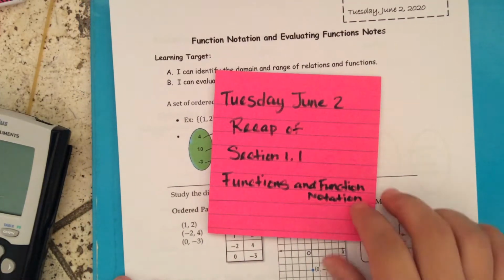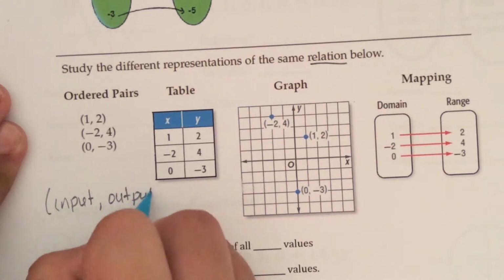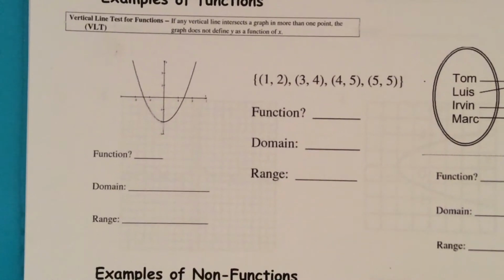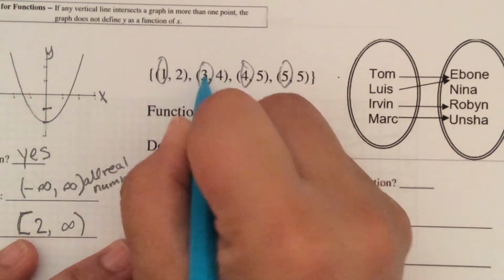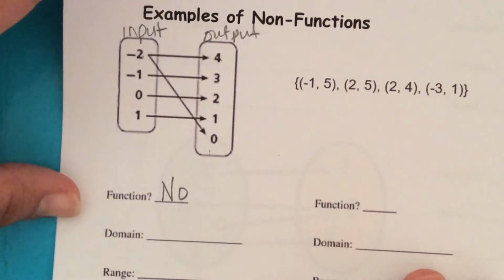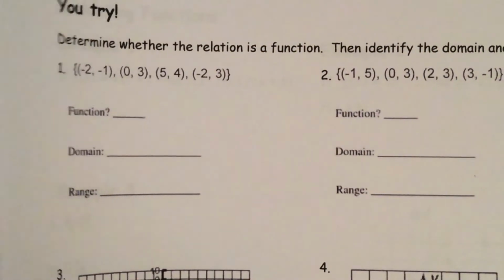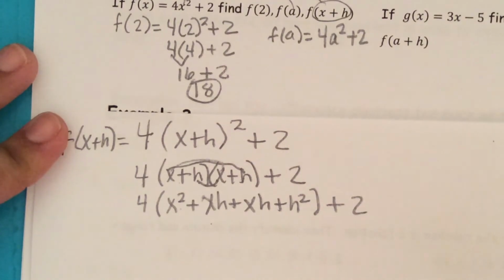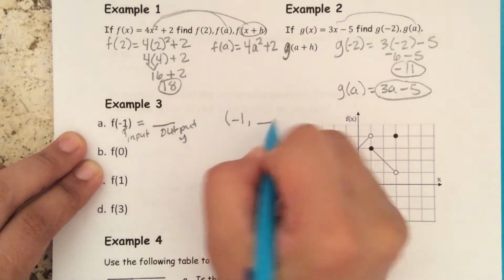Section 1.1 day 2